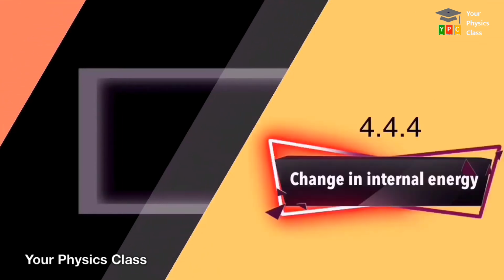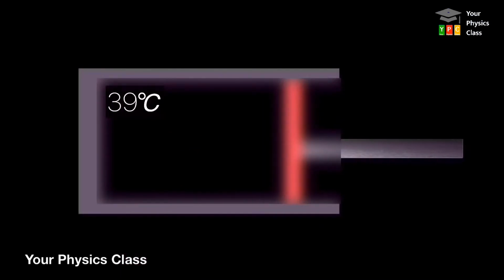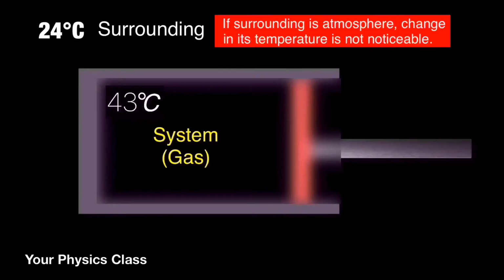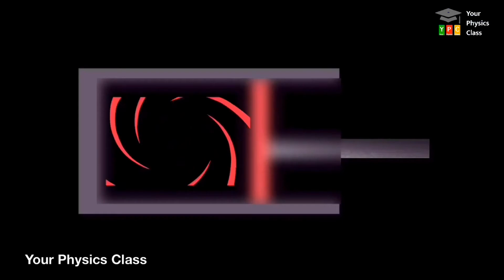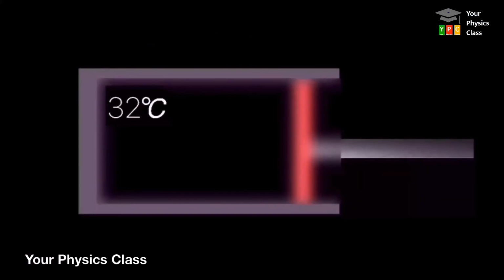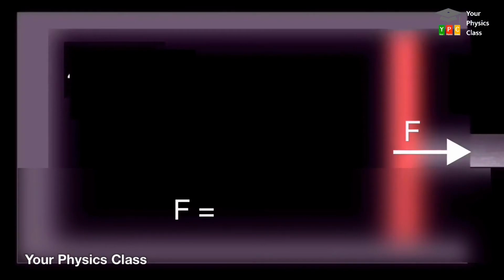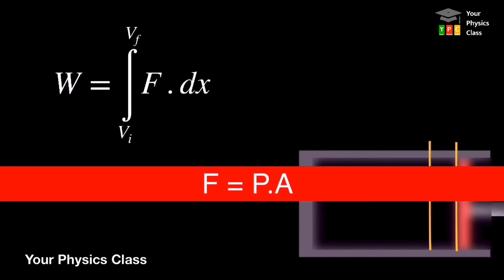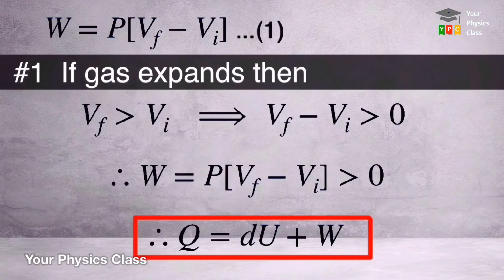First Law of Thermodynamics | Part 3 | Your Physics Class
Fully animated video to  explain and demonstrate the law correctly. The first law of thermodynamics states that amount of heat absorbed by the system is partly utilised to increase its internal energy and remaining is used to do external work done.  Q = dU + W
This video explains first law of thermodynamics statement, first law of thermodynamics formula, and explanation.  It starts with the concept of change in internal energy, formula, definition, in a closed system.

Hi! I’m very delighted to make videos on my favourite subject physics.  My sole intention of preparing these videos is to keep you free from exam fear.  I’ve been trying to make this subject easy and enjoyable by creative learning.  I’m sure you’ll loving it.